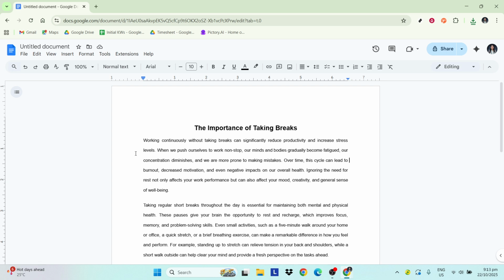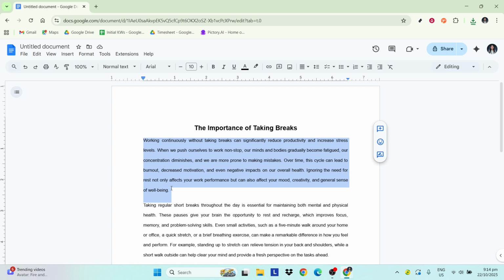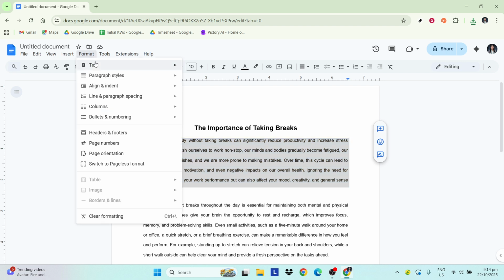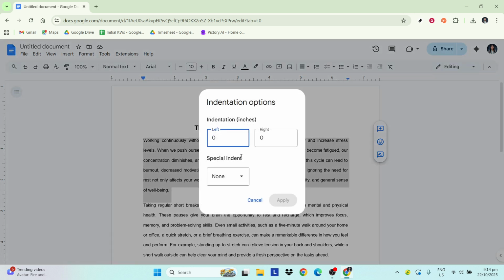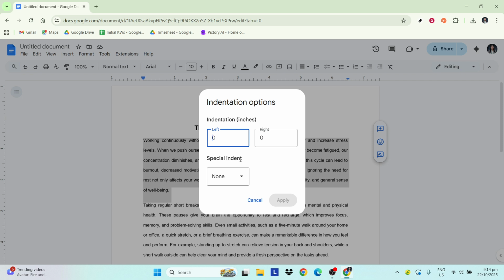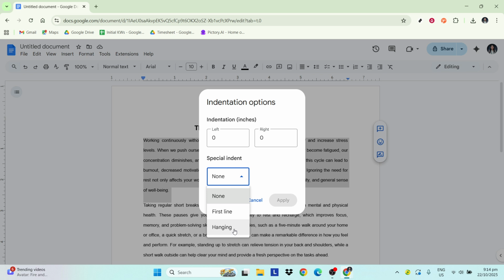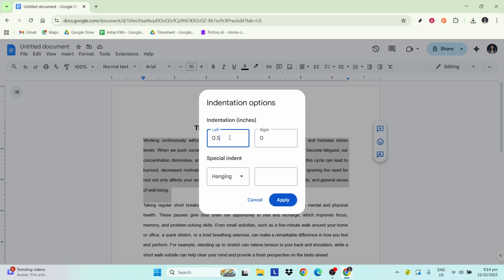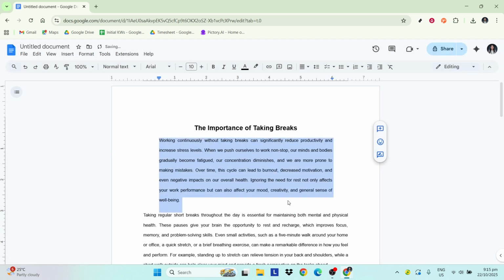How to Make a Hanging Indent in Google Docs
How To Make a Hanging Indent in Google Docs to format citations or references perfectly every time! ✨

Steps
• Highlight the text you want to indent.
• Click Format → Align & Indent → Indentation Options.
• Under Special indent, select Hanging.
• Set the depth (e.g., 0.5") and click Apply.
• (Optional) Use the ruler drag tool for faster adjustments.

Timestamps
0:00 (How To Make a Hanging Indent in Google Docs)
0:05 Highlight Your Text
0:15 Open Indentation Options
0:25 Select Hanging And Apply
0:40 Wrap-up

Helpful Tips: Hanging Indent Shortcut, MLA Citation Format, Paragraph Layout

If you find this video on How To Make a Hanging Indent in Google Docs helpful, please consider subscribing to the channel so we can continue to bring you amazing troubleshooting tips for your PC!